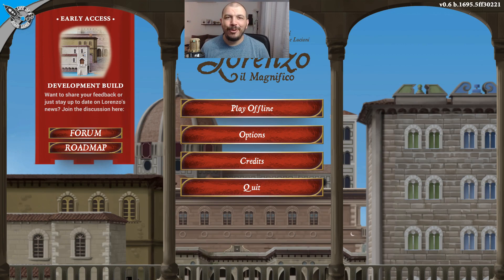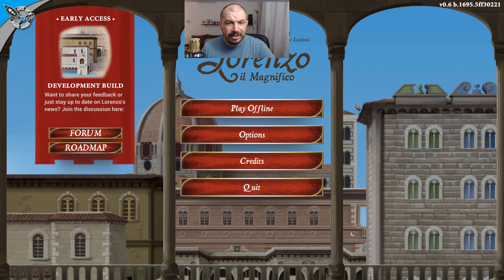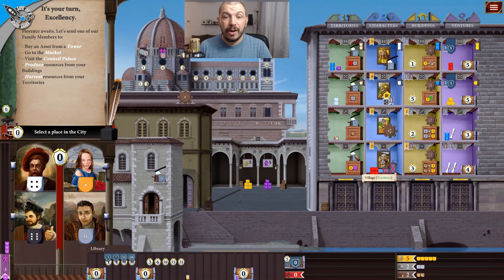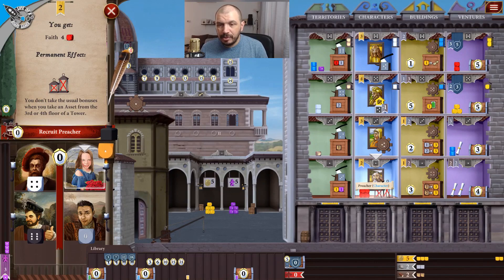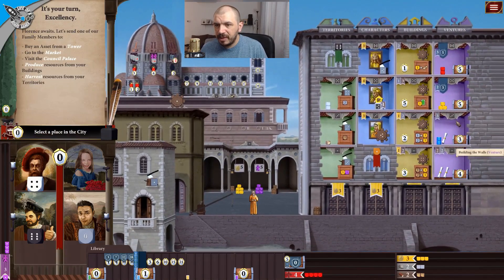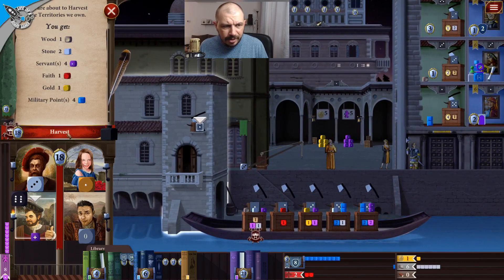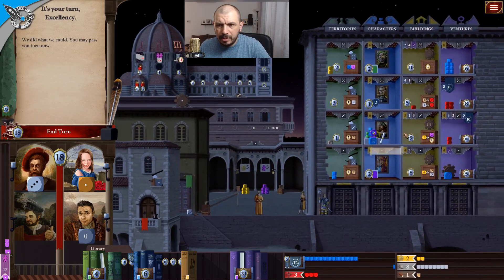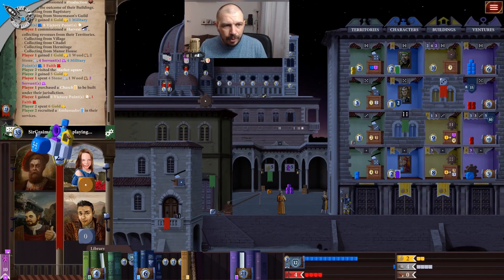Review | LORENZO IL MAGNIFICO | Digital Version